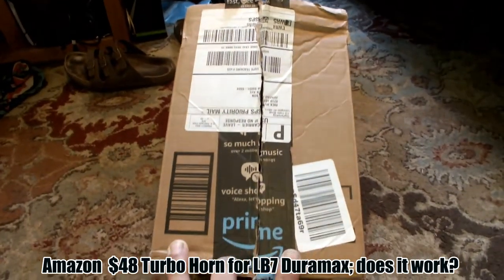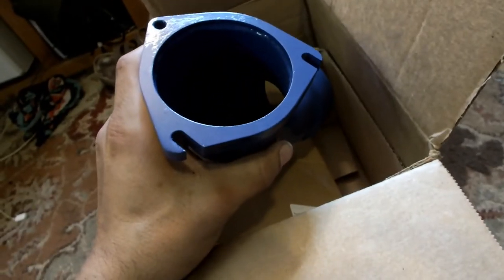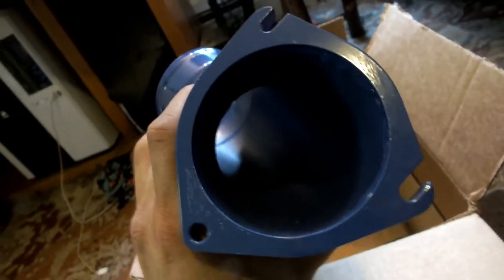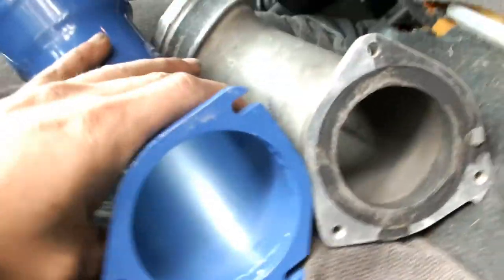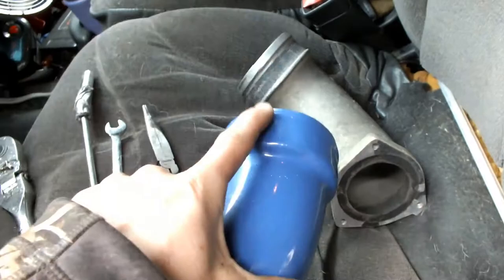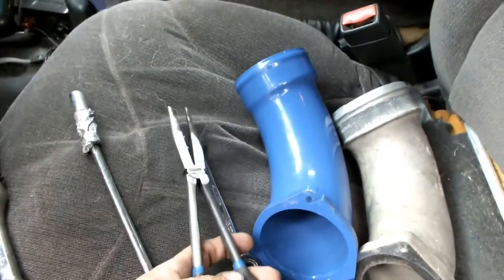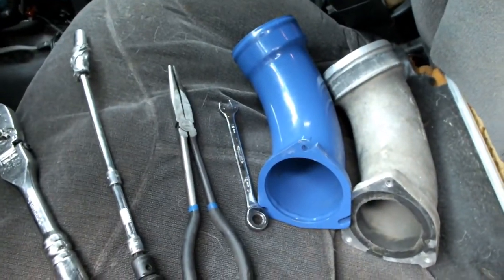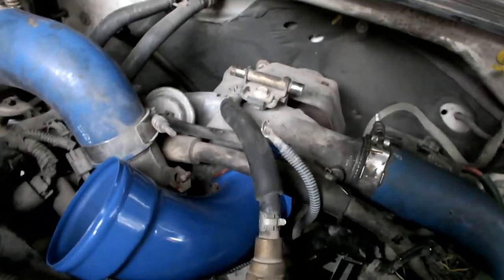LB7 Duramax Turbo Horn Installation: The Time-Saving DIY Guide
Turbo Horn Install on a 2001 LB7 Duramax | GMC 3500 Long Bed Crew Cab Dually.

Get your kit here:
🔴GPP Turbo Intake Horn
🔴Fel-Pro 61720 Turbocharger Mounting Gasket Set

Ultimately I'm pretty happy with the outcome of this install.  In the video I show you the trials and tribulations of installing the turbo horn and show you a neat little extension tool I slapped together with basic tools you have in your tool box to reach that bottom screw which will save you a couple hours removing the AC compressor, alternator, coolant pipe, wires and other things.

LB7 Duramax Upgrades:
Programmer:
-PPE Xcelerator

Air Intake & Exhaust:
-PPE Boost Valve | 2001 LB7 Duramax
-AFE Stage 2 Magnum Force Intake | 2001 LB7 Duramax
-RDP 3" Mandrel Bent Intercooler Pipe Kit
- Intake Heater Delete Plug
-K.B. Diesel Performance Cold Side Intercooler Pipe Coupler to Y-Bridge (2001 LB7 only)
-MBRP S6004P Down Pipe Back Single Side Off-Road Exhaust System

Oversized Transmission Cooler
- Low Pressure Drop Transmission Oil Cooler LPD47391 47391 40,000 GVW

Shocks:
- Bilstein (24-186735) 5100 Series Front Shock -Shock, 5100 Series, Monotube, Steel, Zinc Plated, Rear, GM Fullsize SUV/Truck 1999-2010

-FASS Titanium Series Lift Pump
-Caterpillar 175-2949 Advanced High Efficiency Fuel Water Separator
-Caterpillar 1R0750 1R-0750 FUEL FILTER
-AcDelco TP3018 Professional Fuel Filter with Seal
-OKAY MOTOR Fuel Pressure Regulator for 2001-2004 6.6L LB7

Oil filteration:
-Caterpillar 1R-1807 Oil Filter
- 13/16"-16 to 1 1/8"-16 Oil Filter Adapter for Duramax CAT 1R-1807

Charging System:
- DB 130 Amp Alternator
- Dayco 5061123 Serpentine belt